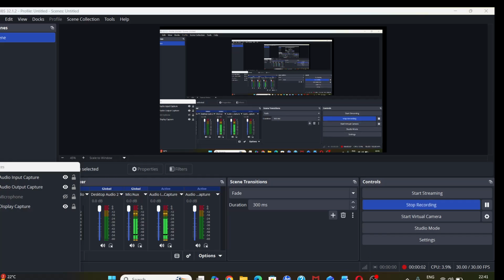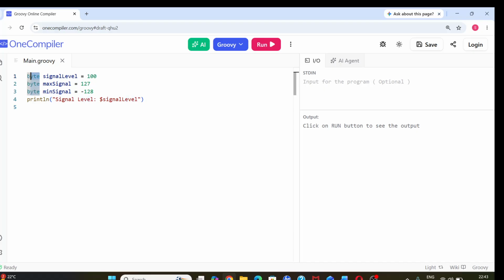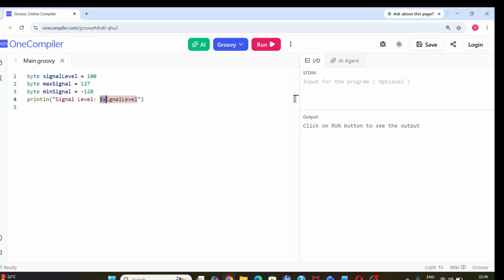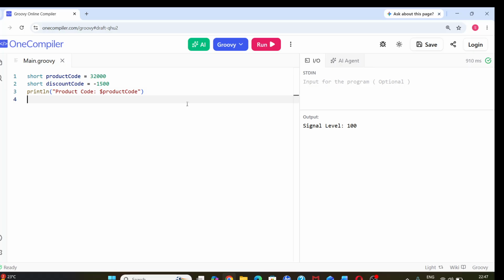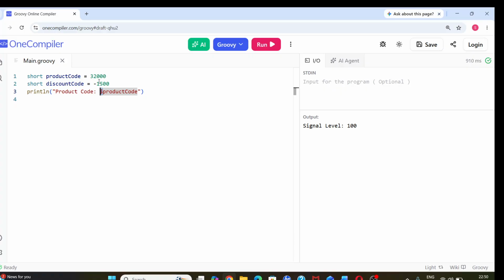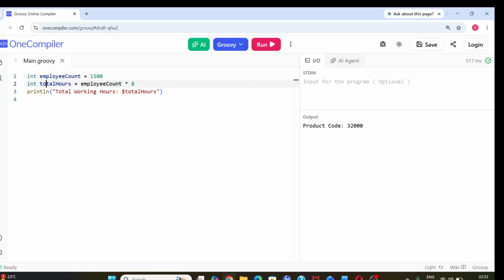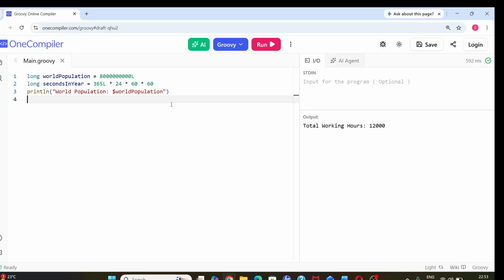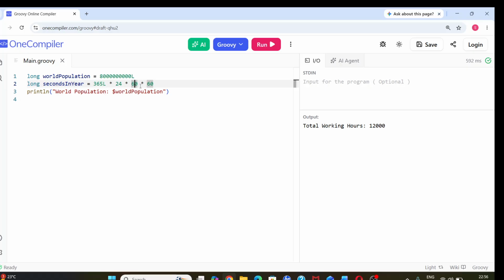Numeric Data Types in Groovy Script |byte, short, int, long Explained.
Welcome to Venkateshwara Technical Hub!
In this video, you’ll learn about Numeric Data Types in Groovy Script used in SAP CPI, focusing on the four subtypes — byte, short, int, and long.

We’ll cover:
• What are numeric data types?
• How each subtype works in Groovy
• Step‑by‑step coding examples
• Line‑by‑line spoon‑fed explanation
• Real‑time use cases in SAP CPI integration

📚 Topics Covered: Groovy Scripting Basics, SAP CPI Integration, Numeric Data Types Concepts

👉 Learn with Venkateshwara Technical Hub — your trusted place for SAP CPI and Groovy Scripting training.